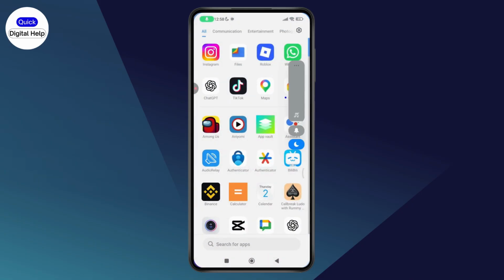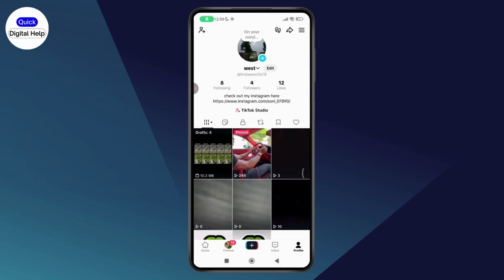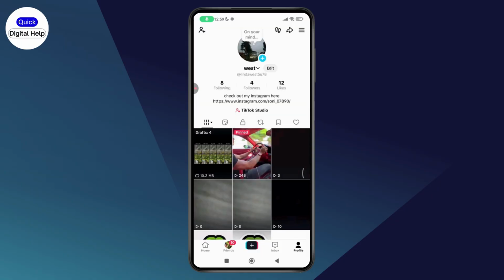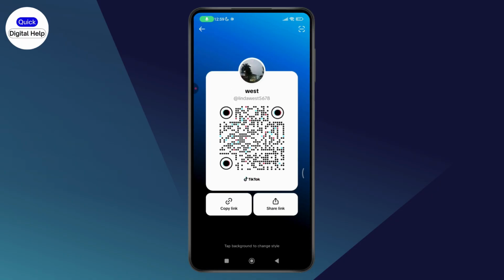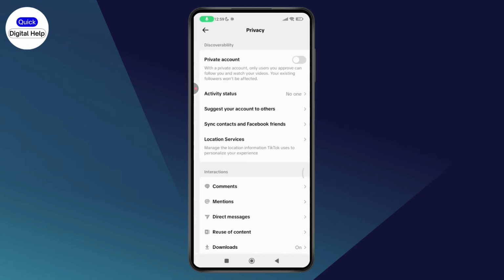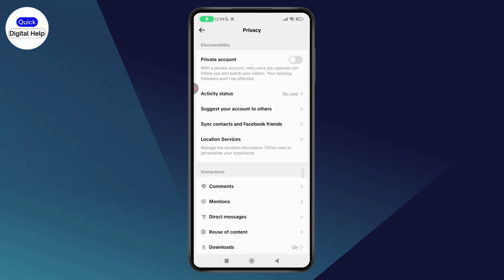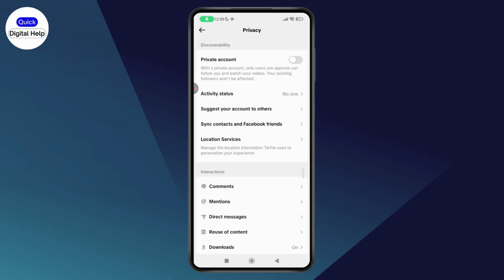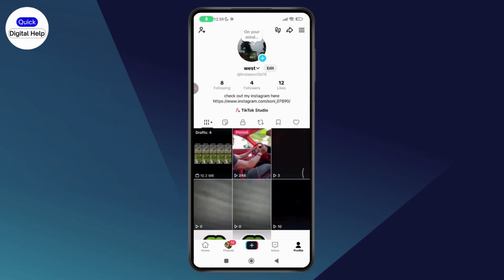How to Fix TikTok Account Not Recommended Problem (Step-By-Step Guide)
How to Fix TikTok Account Not Recommended Problem

Learn how to fix the TikTok account not recommended problem step by step. This tutorial explains how to check your account status, review creator tools, and identify possible community guideline violations that may affect recommendations. You’ll also learn how to remove problematic content, avoid spam-like activity, adjust account privacy settings, and improve your chances of being recommended again by posting original content consistently. This guide is helpful for TikTok creators trying to improve account visibility and recommendation eligibility on the platform.

tiktok account not recommended, tiktok account not recommended problem, account not recommended tiktok problem solve, account not recommended solve